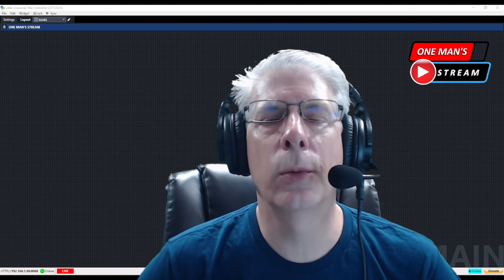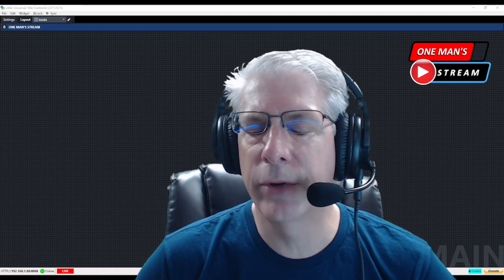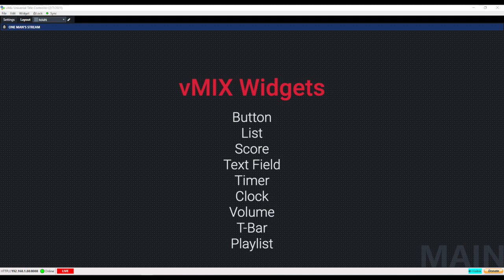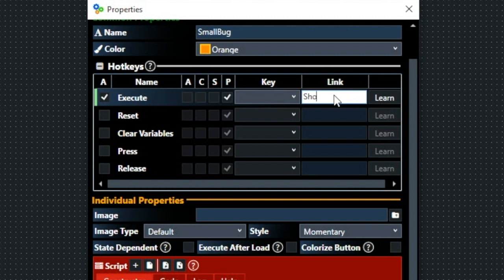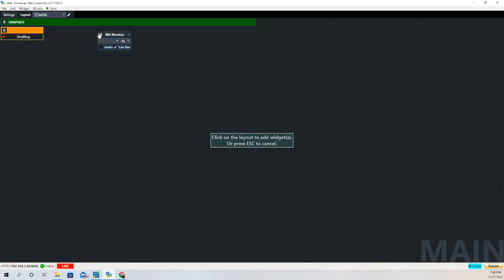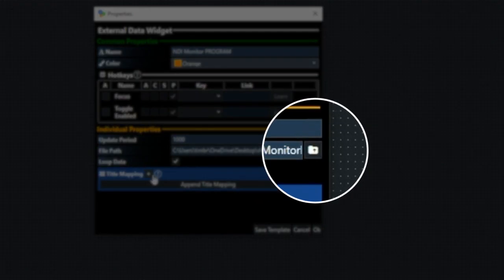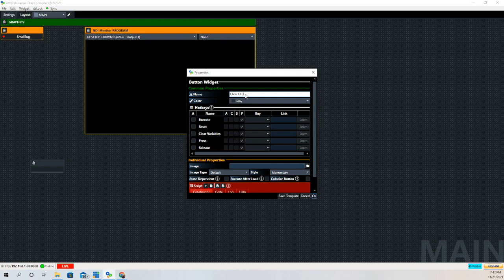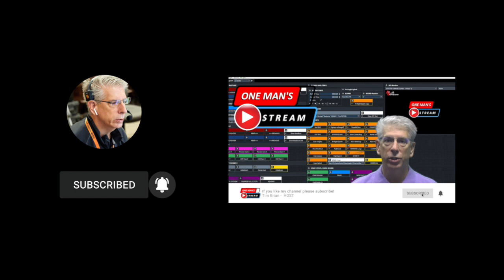Creating a Button and NDI Monitor with vMix UTC | One Man's Stream Episode 2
In Episode 2 of One Man's Stream we begin discussing the building block of vMix UTC "Widgets."  Creating a Button to control vMix overlay channels is discussed.  External datasources is touched upon with creation of NDI monitor.